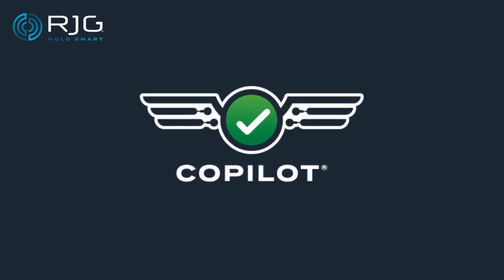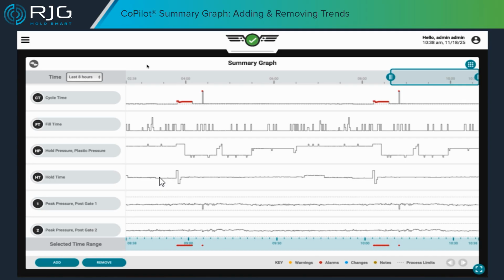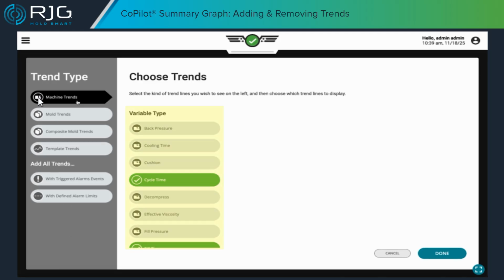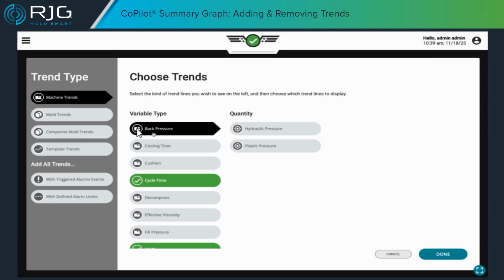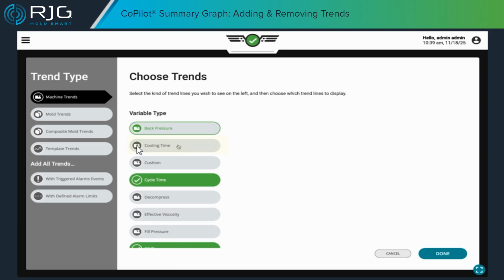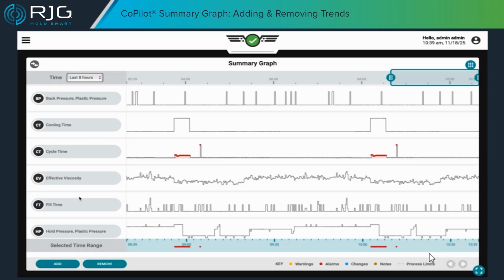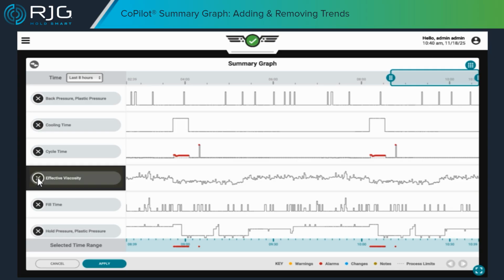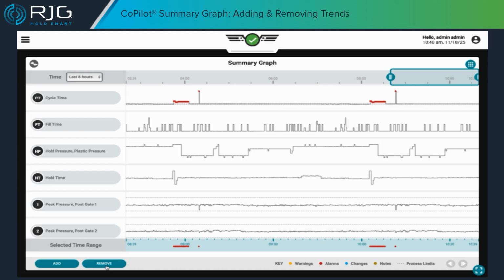CoPilot® Summary Graph: How to Add and Remove Trends | RJG Tutorial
Learn how to add and remove trends on the Summary Graph in RJG’s CoPilot® software.

In this video, we walk through how to open the full-screen Summary Graph from the CoPilot® Job Dashboard and review the trends currently displayed on the graph. You’ll learn how to add additional trend information, choose between Machine Trends and Mold Trends, select variable types, and understand what green, black, and gray selections mean during trend setup.

Using Back Pressure as Plastic Pressure, Cooling Time, and Effective Viscosity as examples, this tutorial shows how to add machine trend data to the Summary Graph and then remove selected trends when they are no longer needed.

Topics covered:
0:00 CoPilot® Summary Graph trend overview
0:06 Opening the Summary Graph from the Job Dashboard
0:12 Reviewing the full-screen Summary Graph
0:16 Understanding Summary Graph data over time
0:21 Reviewing currently displayed trends
0:36 Adding additional trends
0:43 Choosing a trend type
0:49 Machine Trends and Mold Trends
0:59 Selecting Machine Trends
1:02 Selecting variable types
1:05 Understanding green selected variables
1:10 Adding Back Pressure as Plastic Pressure
1:24 Understanding black variable options
1:31 Selecting Plastic Pressure
1:43 Removing variables from trend selection
1:49 Deselecting Cooling Time
1:58 Adding Effective Viscosity
2:10 Re-selecting Cooling Time
2:18 Applying selected trends
2:29 Reviewing newly added Summary Graph trends
2:33 Removing trends from the Summary Graph
2:39 Selecting Remove
2:46 Choosing trends to remove
3:08 Selecting multiple trends for removal
3:17 Applying trend removal
3:28 Final overview and support information